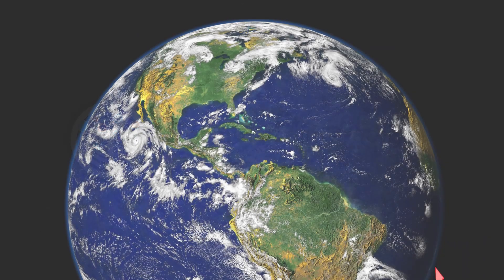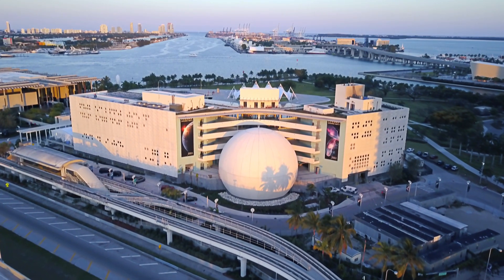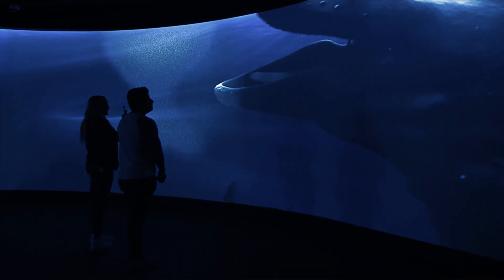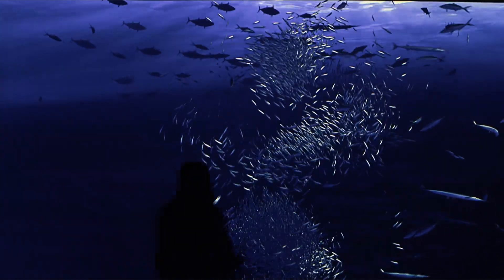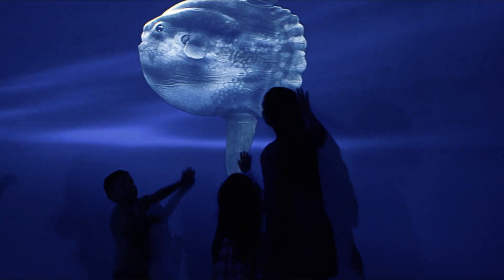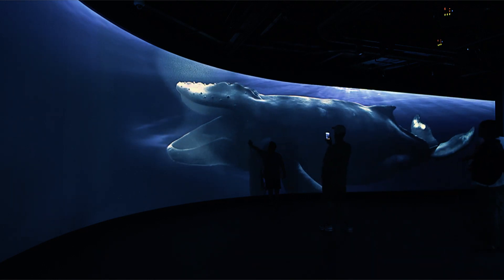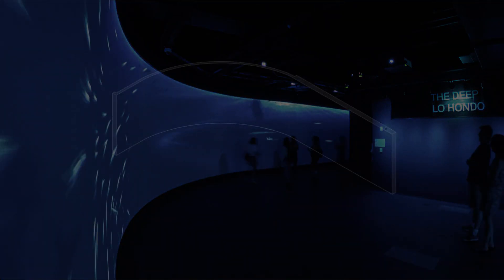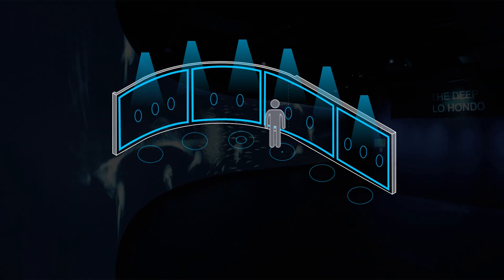Virtual Gulf Stream Aquarium: Interactive Digital Wall Projection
As part of the redevelopment and rebranding of the Miami Science Museum to the Patricia and Phillip Frost Museum of Science in Miami, a massive near-2 million litre Gulf Stream Tank Aquarium was built as its new centrepiece.

To compliment this massive feat of construction, as well as to educate visitors on how the Gulf Stream impacts the marine world, we were commissioned to design and construct a large-scale audio visual interactive wall and floor projection that pushes the boundaries of augmented reality in museums. The 18-metre environment which represents the powerful, warm ocean current that runs off the coast of Florida and exposes visitors to aspects of the narratives of the stream such as its influence on the food chain and fish schooling behaviours.

Visitors to the exhibit can influence the ultra-high definition flow environment in real time thanks to camera tracking sensors making the experience akin to a safari or scuba dive. As they walk through the virtual Gulf Stream, visitors are exposed to three-dimensional animations elusive and seldom seen creatures of those waters, including those not typically kept in an aquarium. We also designed the display in such a way as to encourage museum visitors to move through a transition area in the right direction to continue their journey.